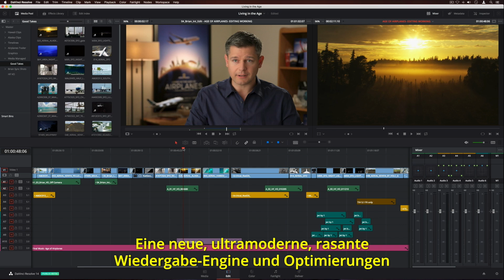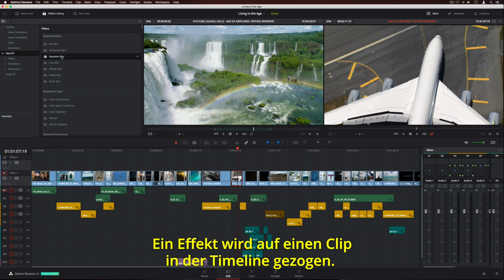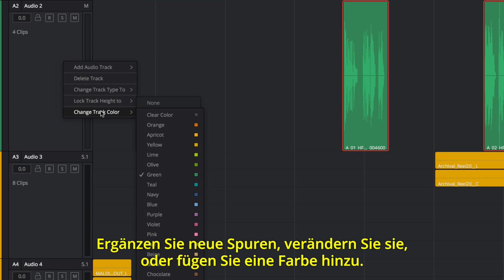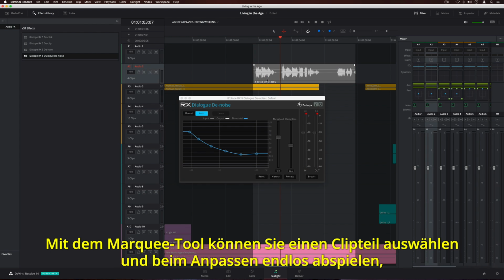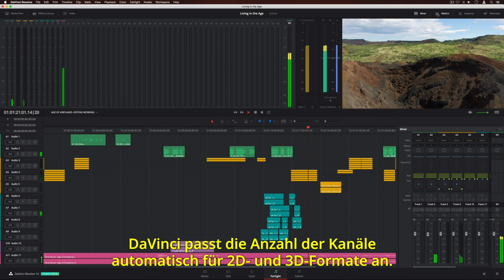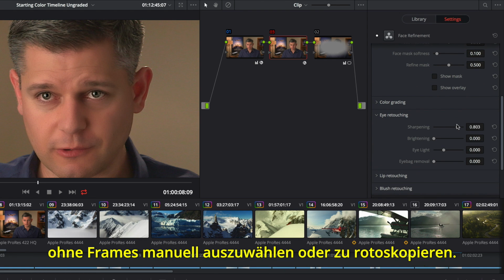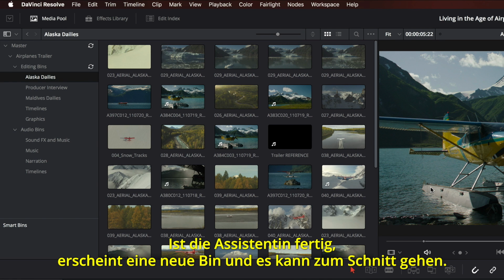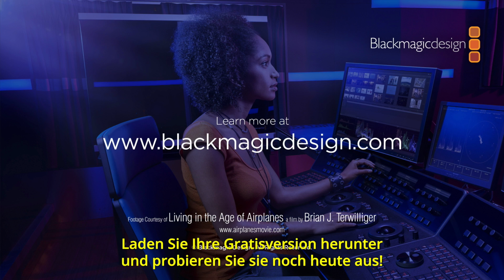DaVinci Resolve 14 What's New - German Subtitles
Neu bei DaVinci Resolve 14! Mehr Geschwindigkeit, Fairlight Audio und Kollaborationstools.